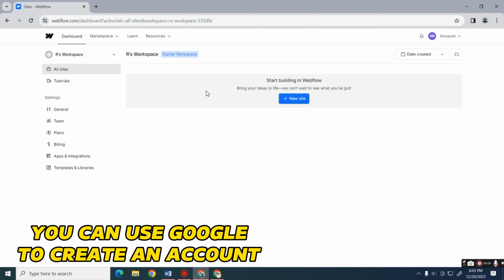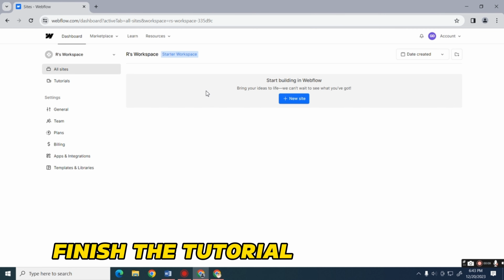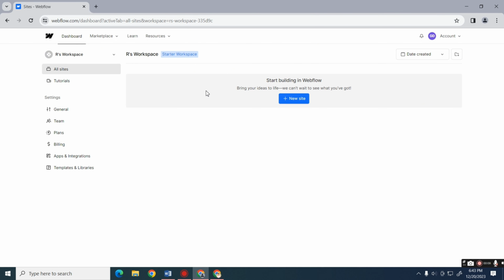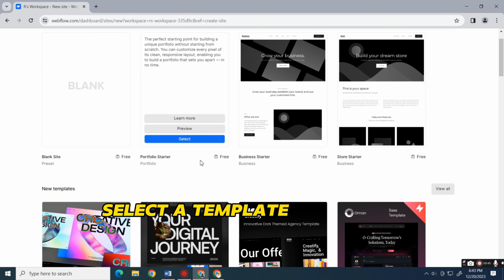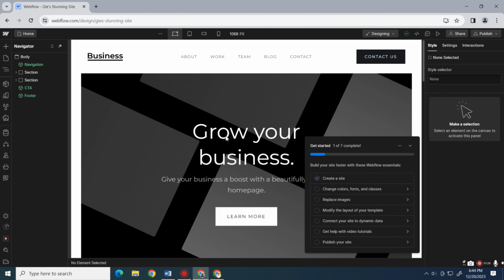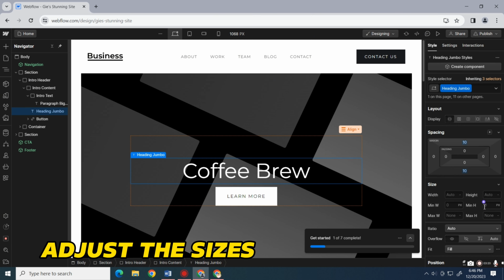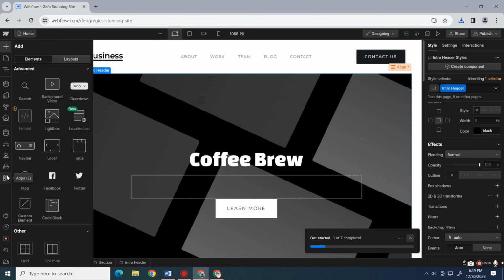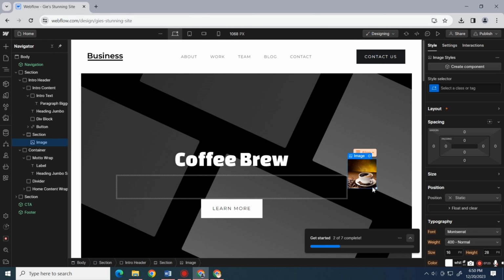How To Create Blog In Web flow